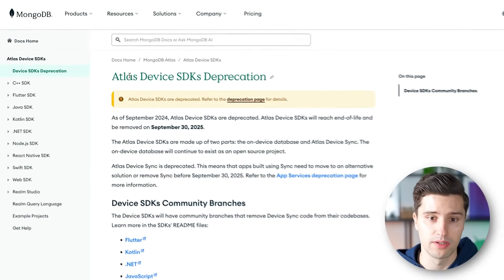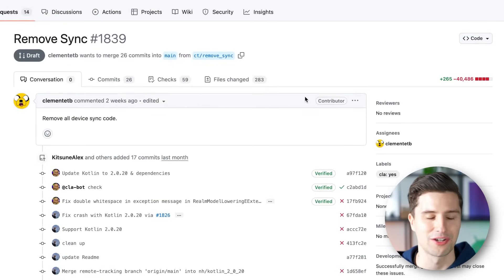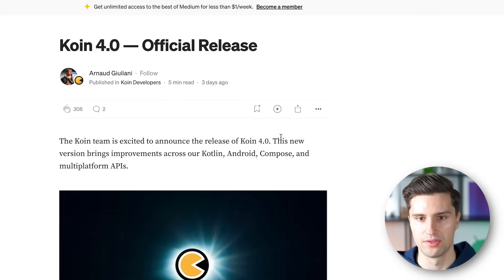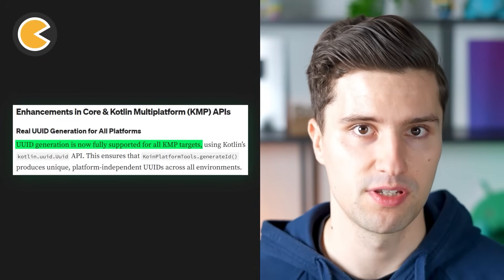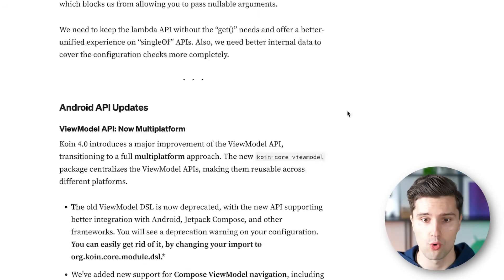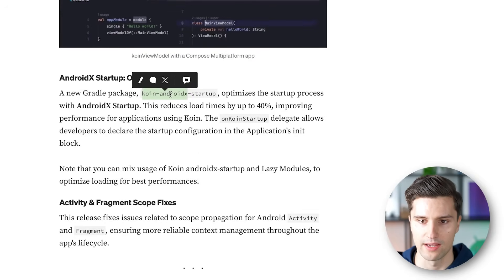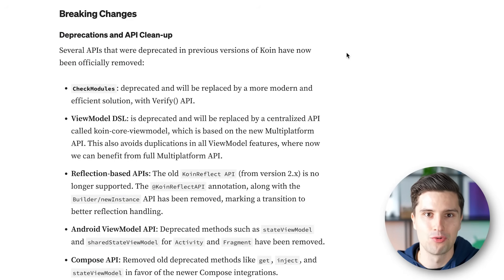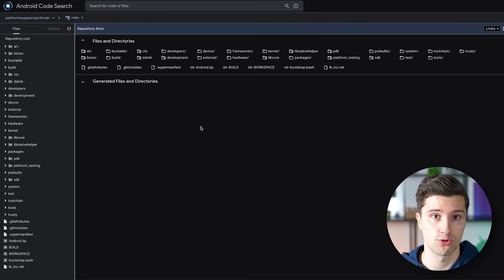Realm DB Deprecation, Koin 4.0 & More - Android News October 2024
In this episode of Android News, I'll go over the deprecation of the Realm Device Sync SDK, changes in Koin 4.0 and more.

Here are the links to the sites I talked about in the video: